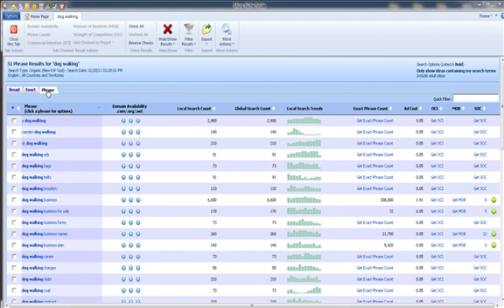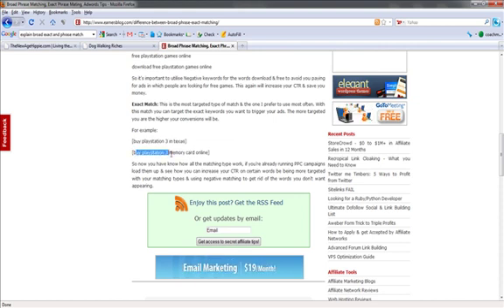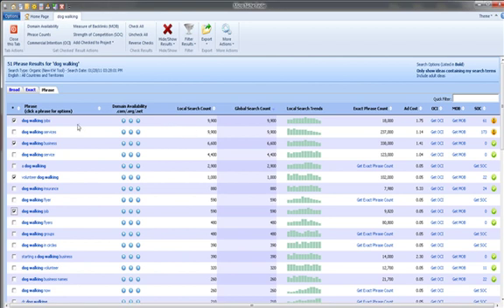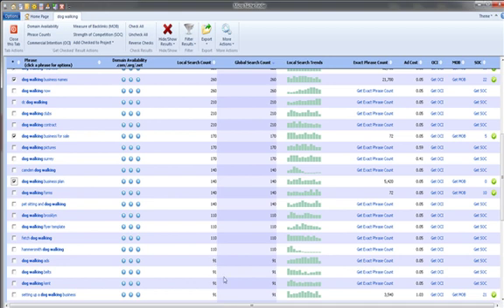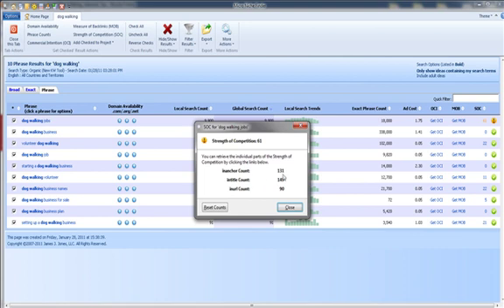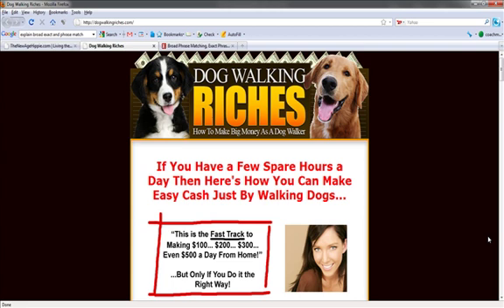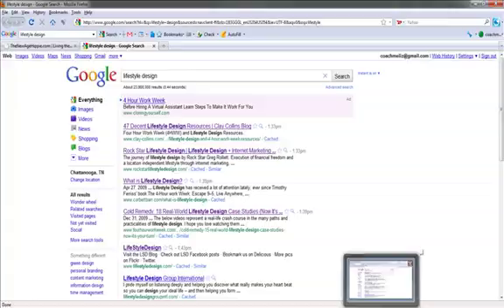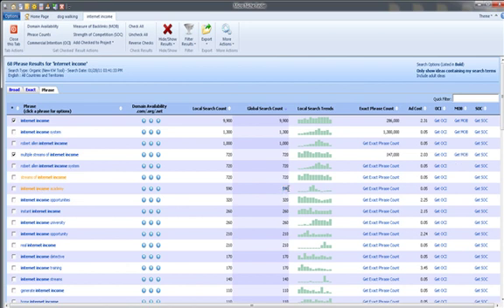Video 2: Keyword Research Part 2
When you build a site around the keywords in the search engines that people are looking for, you will be able to rank in the search engines for those keywords and start to get targeted traffic to your site.

This video goes into more detail on how to find the right keywords for you. Check out the video now.

Disc: Download Your Profit-Pulling Review Sites Every Month and Make Your First Commission Sale Online... Even if You're a Stone-Cold Newbie!